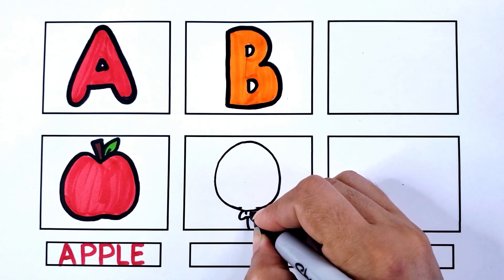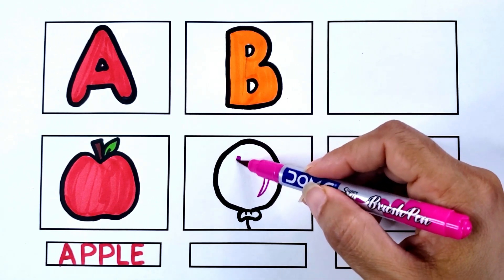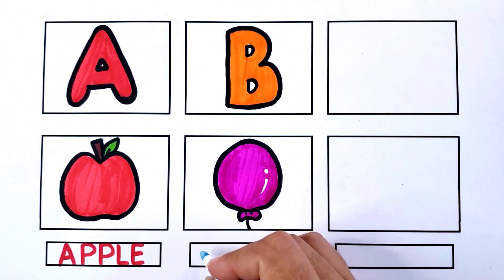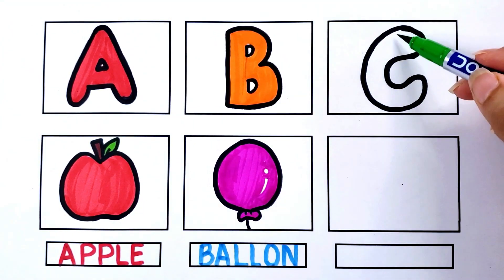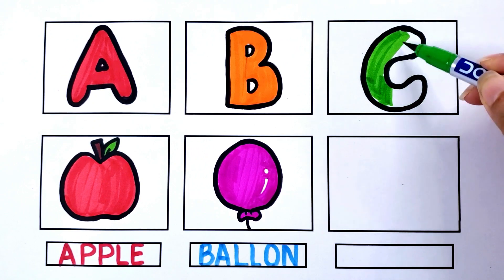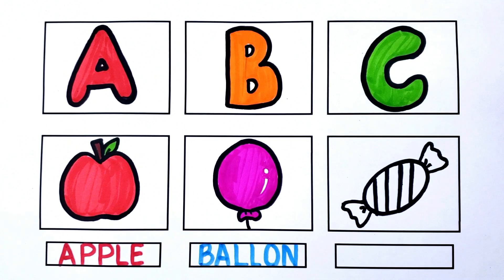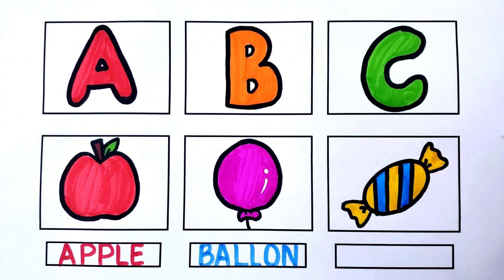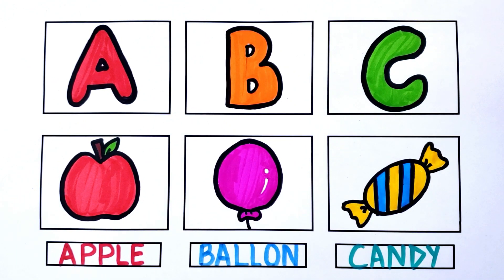Learn ABC | A to Z alphabets | ABCD Songs | Tracing Uppercase Alphabets | A Apple B Ballon C Candy